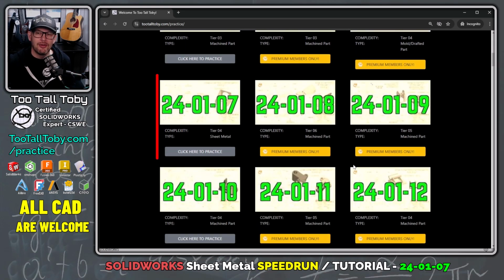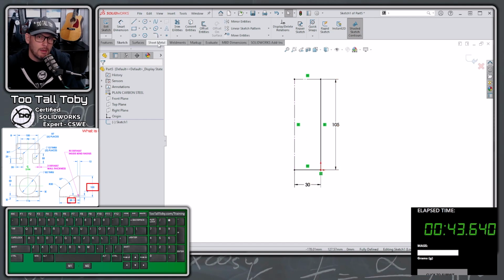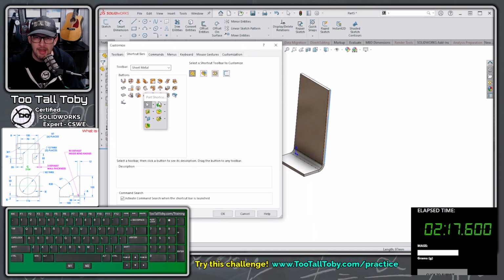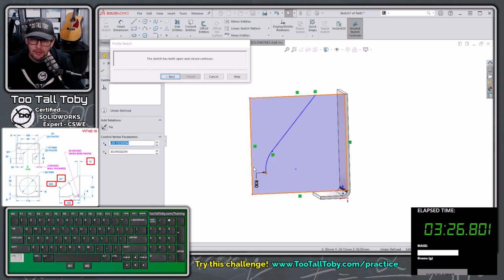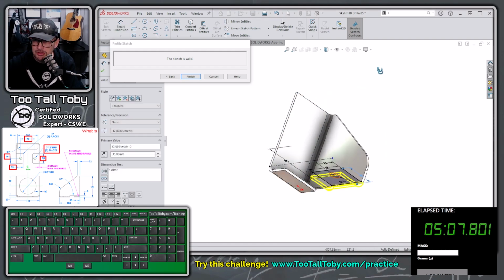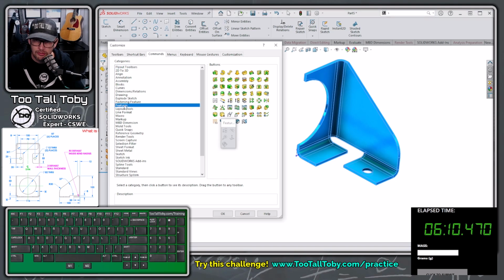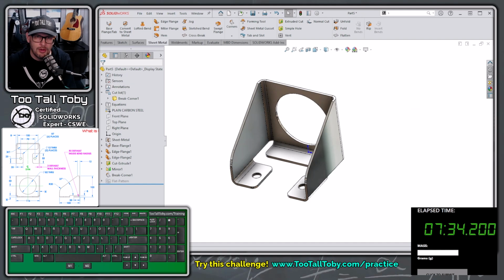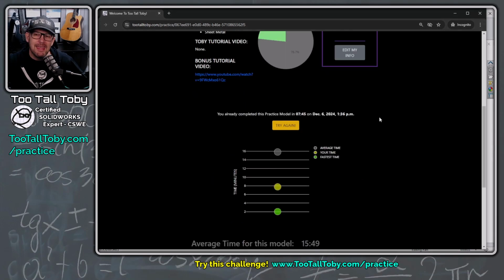SOLIDWORKS Sheet Metal SPEED RUN!!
This model - 24-01-07 - SM ANGLED BRACKET

In today's POWER MOVE TooTallToby shows us a problem he ran into with Bend Lines not showing properly in a SolidWorks 2022 drawing.  Turns out there's a setting in the VIEW - flyout menu to SHOW BEND LINES in the drawing.  Sometimes the TEACHER becomes the STUDENT 😁